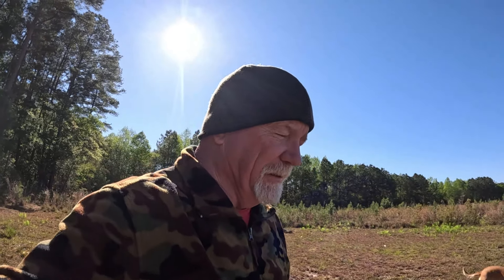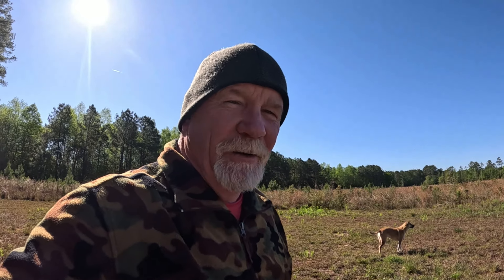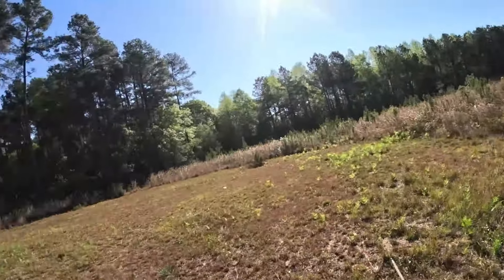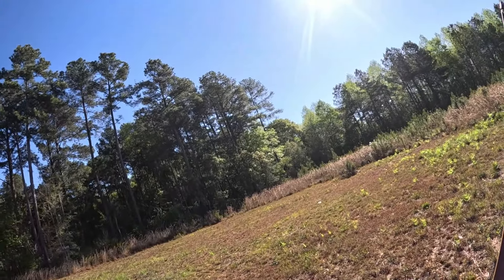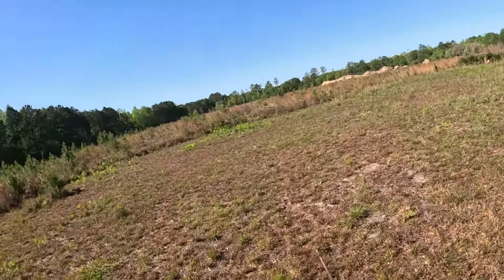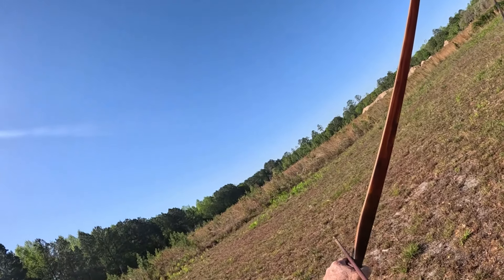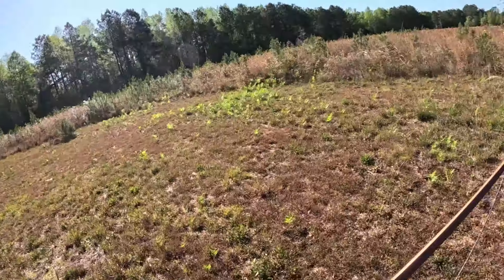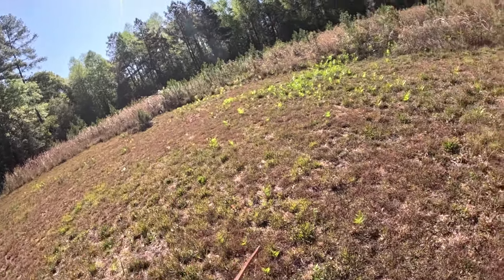New Camera and Sheep Shape